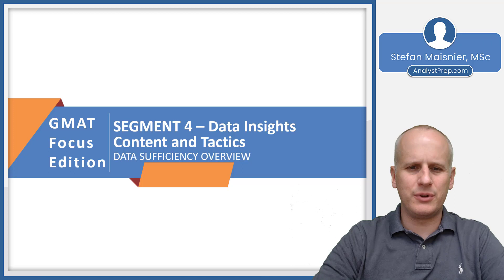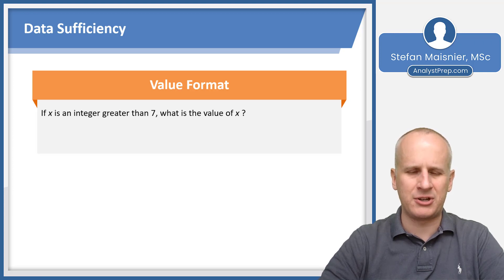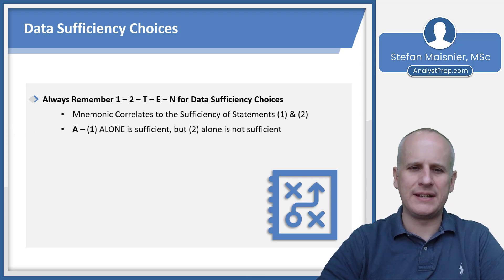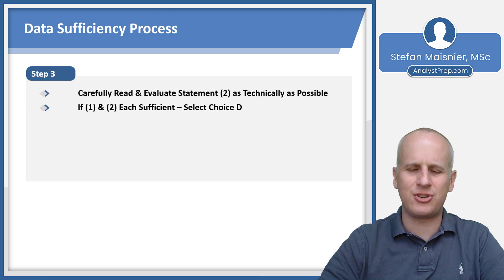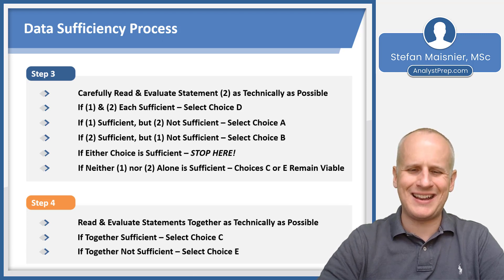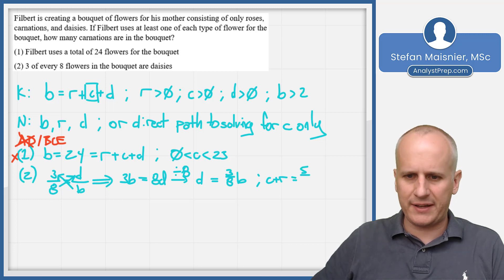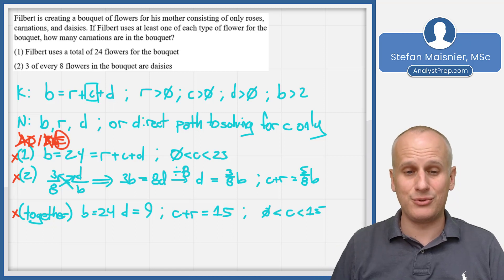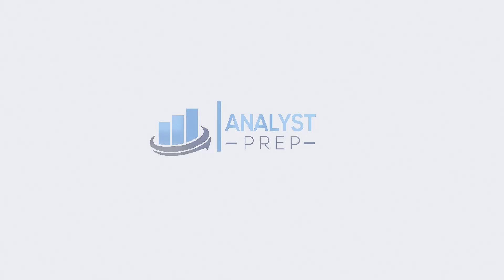Data Sufficiency (GMAT Focus Edition – Data Insights Content and Tactics)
Master GMAT Focus Data Sufficiency with a clear, repeatable process. In this lesson, you’ll learn logistics (how many DS questions to expect), timing, the two DS formats (Value vs Yes/No), the 1-2-T-E-N mnemonic for answer choices, and a step-by-step framework to evaluate statements efficiently, plus worked examples you can mirror in your scratch work.

Question Logistics
 - Assume ~5 Problems per 20 Question Data Insights Section
 - Always 5 Static Options Correlating to Which Condition(s) is/are Sufficient to Provide a Definite Answer to Question
 - Two Formats: Value or Yes / No

Strategic Implications
 - Memorize Static Choice Definitions
 - ~2min00 Average | 3min00 Maximum for Any
 - Articulate Information as Technically as Possible to Streamline Evaluation
 - Engage Given Statements and Conditions in Consistent Order to Maximize Efficiency
 - Consider Guessing and Moving on As Soon as Cannot Comprehend Any Part of Given Statements or Conditions

Always Remember 1 – 2 – T – E – N for Data Sufficiency Choices
 - Mnemonic Correlates to the Sufficiency of Statements (1) & (2)
     A – (1) ALONE is sufficient, but (2) alone is not sufficient
     B – (2) ALONE is sufficient, but (1) alone is not sufficient
     C – TOGETHER are sufficient, but NEITHER ALONE is sufficient
     D – EACH ALONE is sufficient
     E – NEITHER ALONE NOR TOGETHER are the       statements sufficient

Always Yes and Always No Sufficient for Yes / No Format

Step 1

 - Carefully Read & Evaluate the Given Conditions as Technically as Possible by Asking Three Questions :
    - What Do I Know? | Note with “K:”
    - What am I Looking For? | Note Question and if Yes / No Format
    - What Do I Need to Find What I am Looking For? | Note with “N:”

Step 2

 - Carefully Read & Evaluate Statement (1) as Technically as Possible
 - If Sufficient – Choices A and D Remain Viable
 - If Not Sufficient – Choices B, C, and E Remain Viable

Step 3

Carefully Read & Evaluate Statement (2) as Technically as Possible
 - If (1) & (2) Each Sufficient – Select Choice D
 - If (1) Sufficient, but (2) Not Sufficient – Select Choice A
 - If (2) Sufficient, but (1) Not Sufficient – Select Choice B
 - If Either Choice is Sufficient – STOP HERE!
 - If Neither (1) nor (2) Alone is Sufficient – Choices C or E Remain Viable

Step 4

 - Read & Evaluate Statements Together as Technically as Possible
 - If Together Sufficient – Select Choice C
 - If Together Not Sufficient – Select Choice E